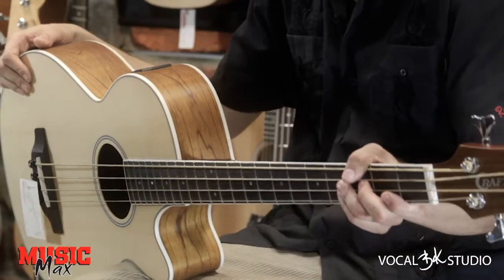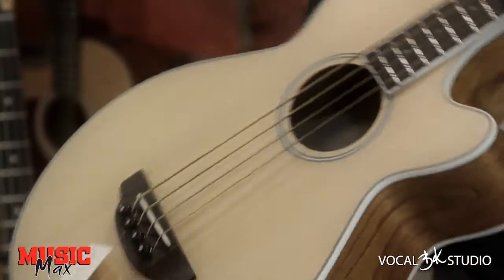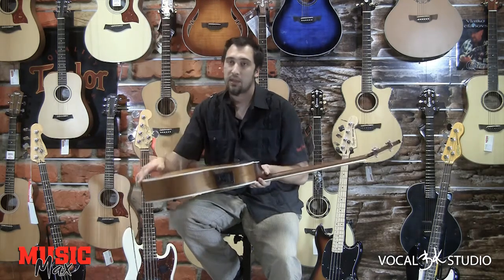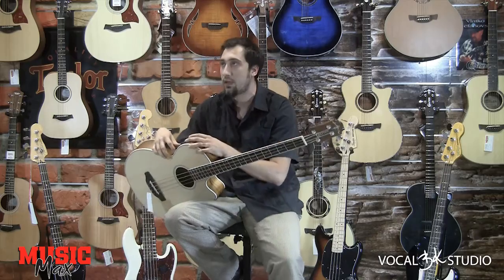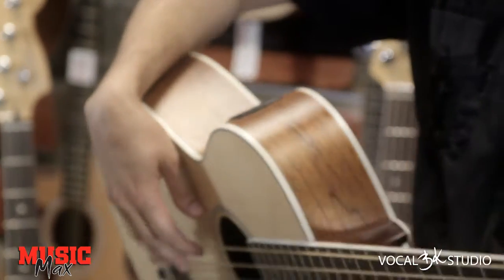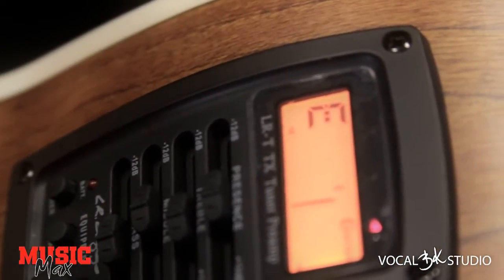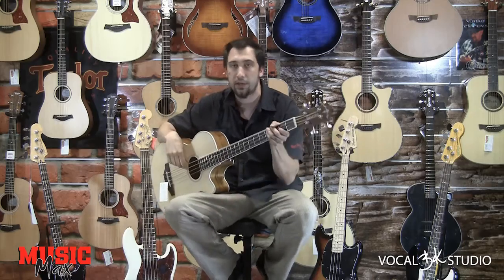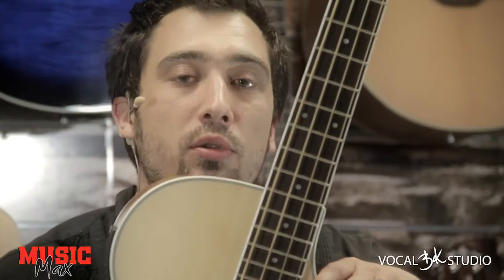Akustična bas kitara CRAFTER BA 400EQ | Demonstracija zvoka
Demonstracija zvoka vam pomaga pri izboru prave kitare.
Prav tako lahko vidite, kako zaigrati pesem. Video vam pomaga pri učenju kitare.

Glasbena trgovina MusicMax. Naročite lahko preko spleta.